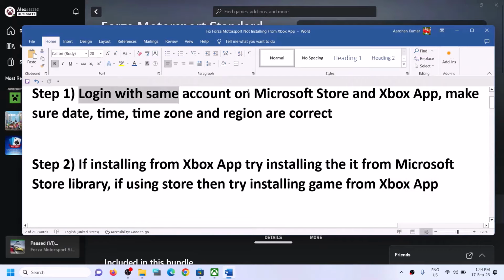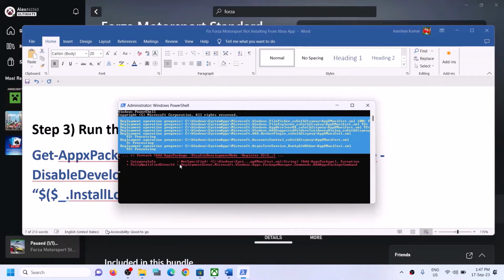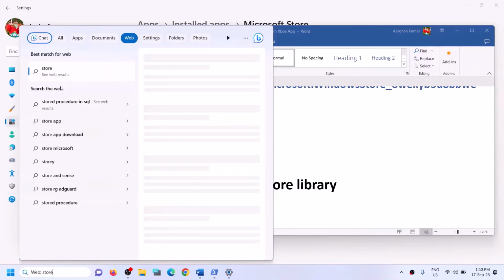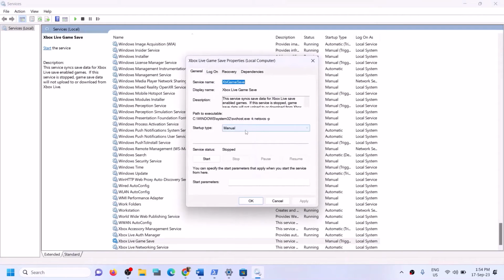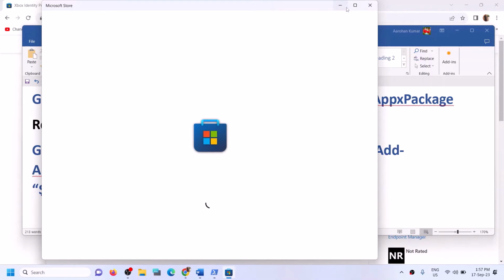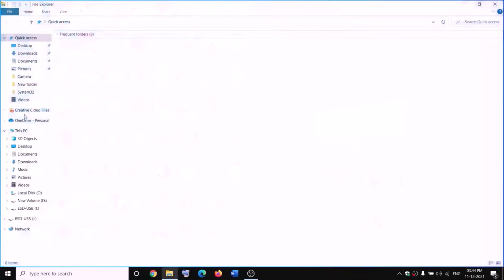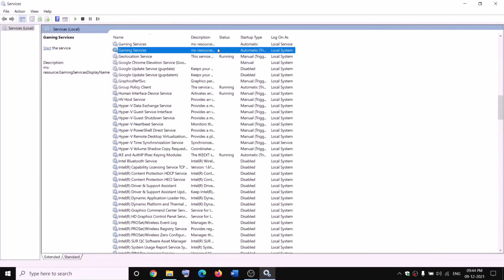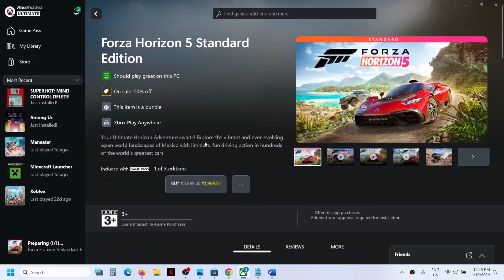Fix Forza Horizon 5 Not Installing On Xbox App/Microsoft Store On Windows 11/10 PC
Fix Forza Horizon 5 Game Not Downloading/Installing/Updating On Microsoft Store/Xbox App On Windows 11/10 PC
C:\Users\Username\AppData\Local\Packages\Microsoft.WindowsStore_8wekyb3d8bbwe
Install Gaming service:
start ms-windows-store://pdp/?productid=9MWPM2CQNLHN
Step 8) Start all these services
IP Helper
Gaming services
Windows Update